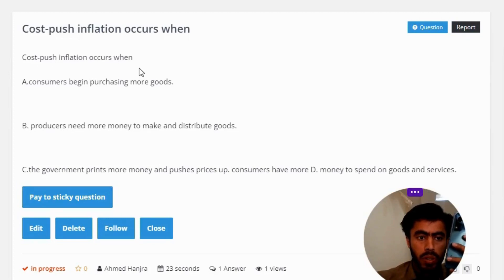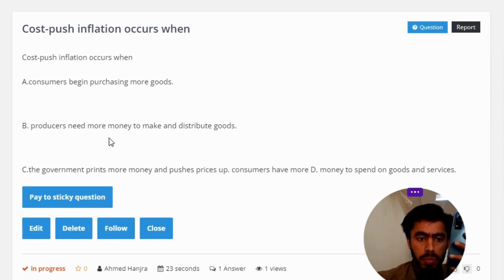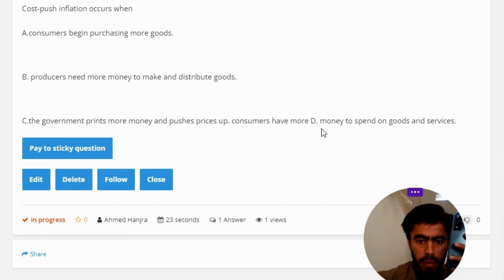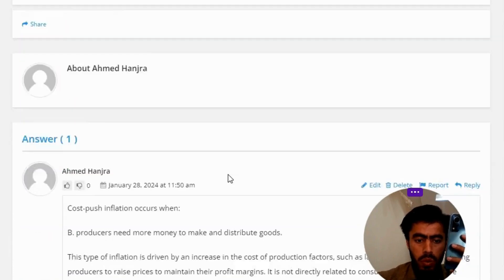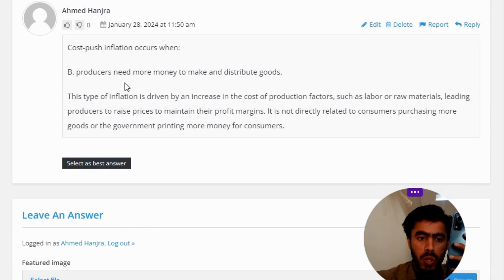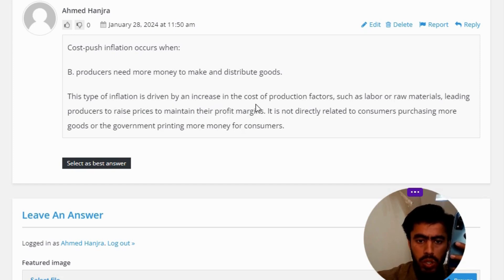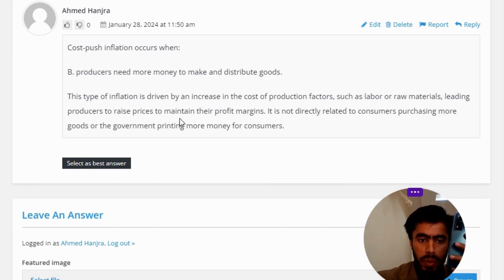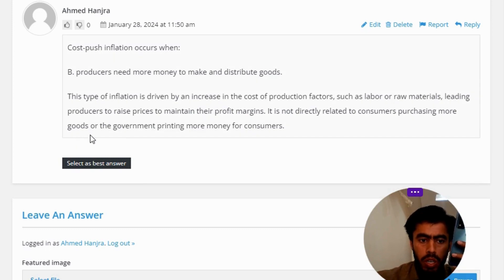Cost-push inflation occurs when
A.consumers begin purchasing more goods.

B. producers need more money to make and distribute goods.

C.the government prints more money and pushes prices up. consumers have more D. money to spend on goods and services."